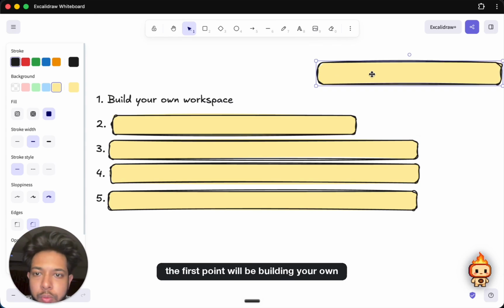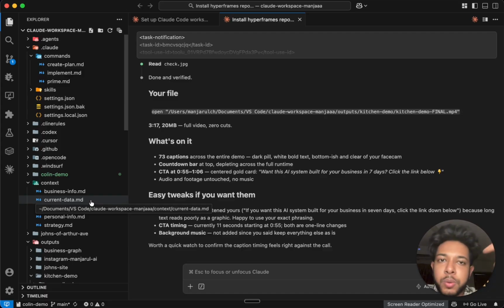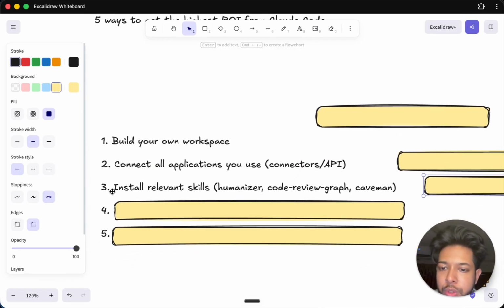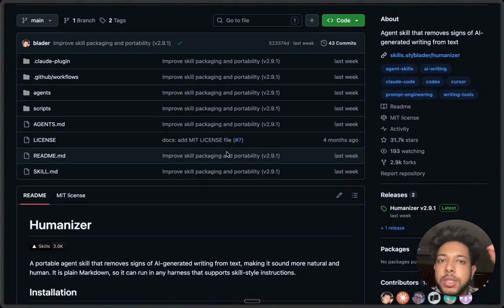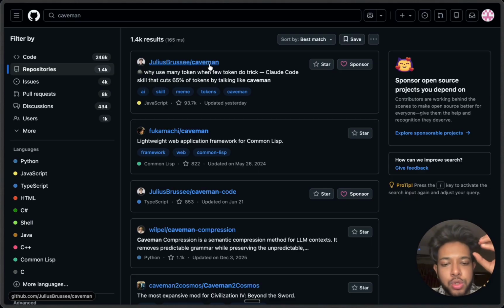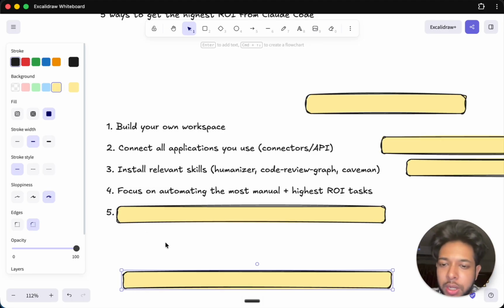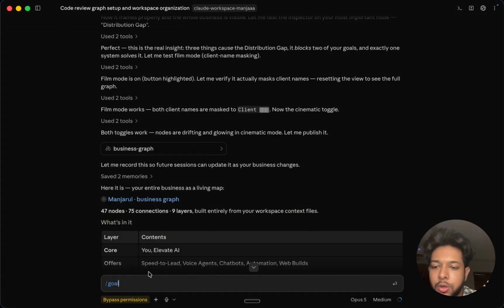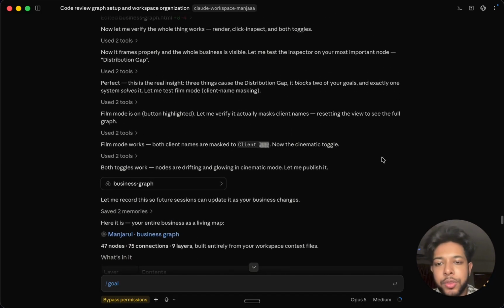5 Tips to Use Claude Code Better Than 99% People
Most people install Claude Code, use it like a chatbot, and never get past that.

These are the 5 things that actually separate the people getting real work out of Claude Code from everyone else — how you set it up, what you connect to it, what you install, what you hand it, and the one command that changes how the whole thing behaves.

Everything here is what I run day to day for my AI agency. Including the part where Claude Code edited this exact video.

⏱️ CHAPTERS
0:00  Why most people plateau with Claude Code
0:33  #1 — The setup step almost everyone skips
3:02  #2 — Stop copy-pasting between your apps
4:52  #3 — The three add-ons I actually keep installed
9:51  #4 — The highest-ROI thing you can hand to Claude
11:23 How Claude Code edited this exact video
12:36 #5 — The command that changes everything
14:36 The one way this backfires
15:20 Where to go from here

Humanizer + Code Review Graph → search those names on GitHub, install the top-starred repo

This channel is where I show the tools and workflows I actually use.